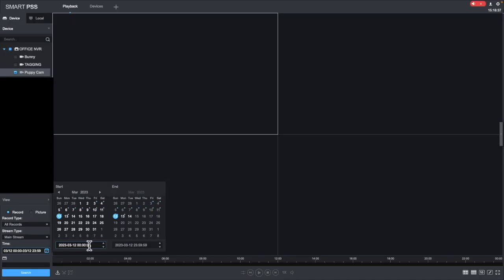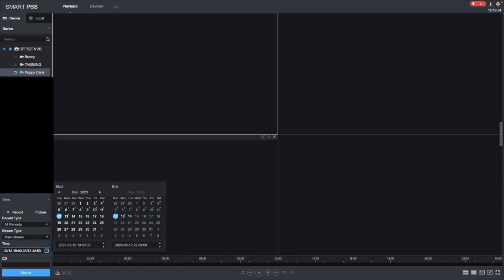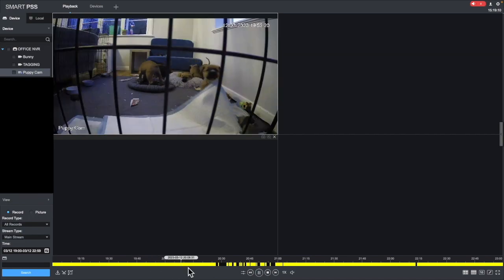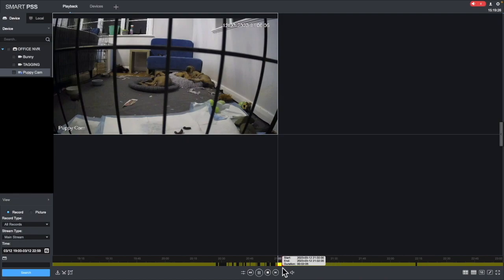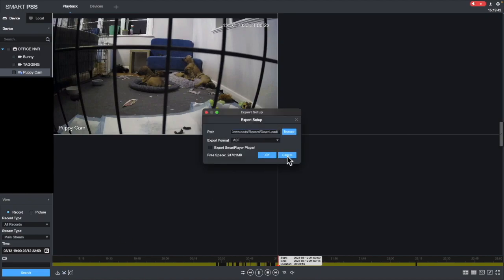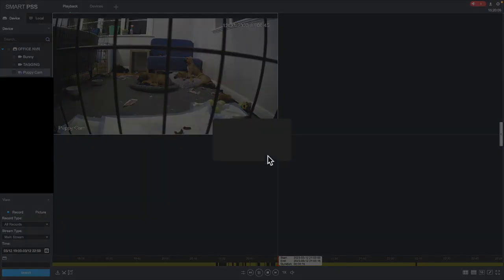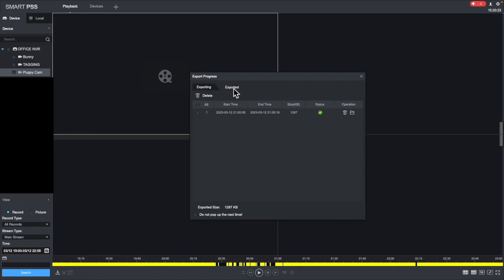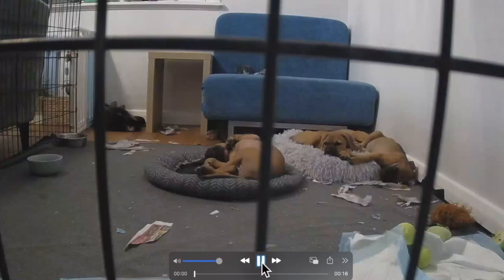How To Export Using Smart PSS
In this video, we’ll provide some pro tips on HOW TO EXPORT A SMALL CLIP FROM SOME RECORDED FOOTAGE USING SMART PSS.

I get a lot of questions about Smart PSS exporting because it's a wee bit tricky.  This video will save you some frustration!

Do you have any questions, tips, or ideas about CCTV?

About Us:

Auckland Security Cameras Ltd  is a business dedicated to CCTV LIKE IT SHOULD BE - MONITORED, SUPPORTED AND SEPARATE FROM YOUR COMPUTER NETWORK!